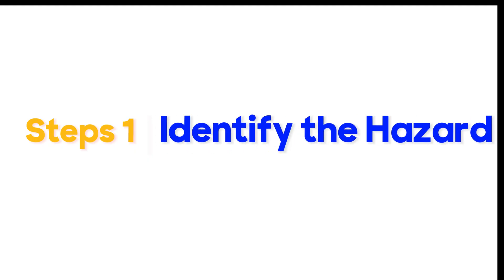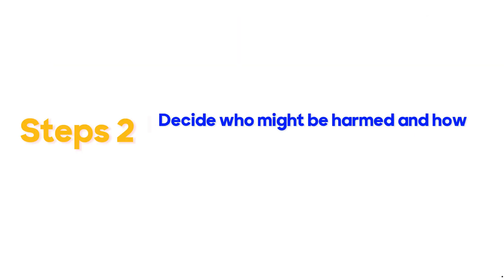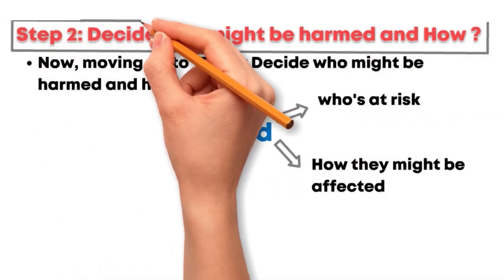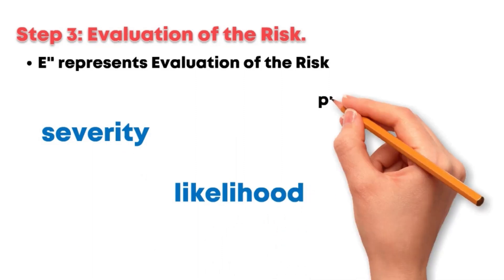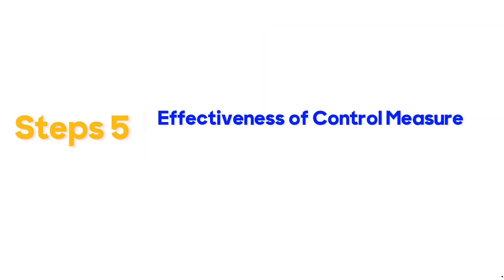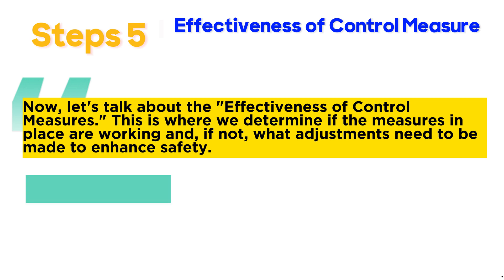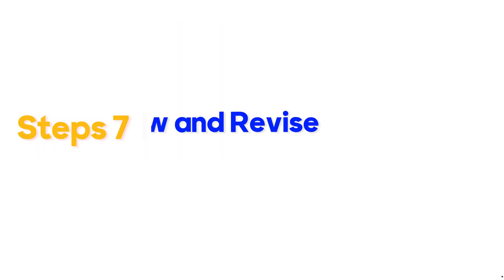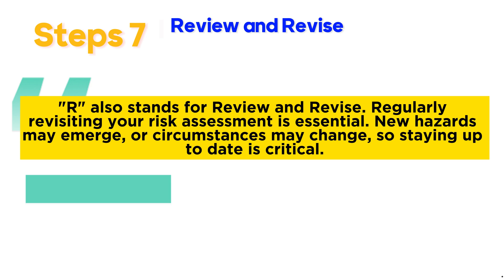The Crucial Steps of Risk Assessment | IDERR | HSE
🔍 Step 1: Identify the Hazard
Discover how to spot potential dangers and safeguard against them.

📊 Step 2: Decide who might be harmed and how
Learn how to assess who's at risk and how to protect them effectively.

💡 Step 3: Evaluation of the Risk
Understand how to measure the severity and likelihood of harm, and how it impacts your safety.

📈 Step 4: Estimation of the Risk
Uncover the importance of estimating risks and their potential consequences.

🛠️ Step 5: Effectiveness of Control Measure
Explore how to evaluate the efficiency of safety measures and make necessary adjustments.

📝 Step 6: Record your findings
Learn how to keep a transparent and accountable record of your risk assessments.

🔄 Step 7: Review and Revise
Understand why regular reviews and revisions are crucial for continued safety.

physical security risk assessment
risk assessment and internal control
risk assessment training video
risk assessment example
qualitative risk assessment
risk assessment process
compliance risk assessment
quantitative risk assessment
security risk assessment
security risk assessment training video
risk assessment matrix
Content gap for Shorts
on demand assessment test answers
health risk assessment
criteria assessment test
rcsa risk control self assessment
hazard identification and risk assessment
progressive assessment test answers
validity and reliability in assessment
addendum concerning right to terminate example
how to conduct a security assessment
critical thinking assessment test
competing risk survival analysis
instructional assistant test sample
hipaa security risk assessment
risk management framework
evidence based assessment
progressive pre employment assessment test
risk register example
equity risk premium explained
test scenarios in software testing
risk assessment
how to pass target assessment test
strong assessment mutual insurers
enterprise risk management
dispute hard inquiries credit report
peak assessment scoring guide
information security risk management
federal job assessment test
assessment in special education
understanding risk management

risk assessment example
qualitative risk assessment
risk assessment process
compliance risk assessment
quantitative risk assessment
security risk assessment
risk assessment matrix
health risk assessment
criteria assessment test
risk management framework
evidence based assessment
risk register example
risk assessment
enterprise risk management
understanding risk management

risk assessment example
qualitative risk assessment
risk assessment process
compliance risk assessment
quantitative risk assessment
security risk assessment
risk assessment matrix
health risk assessment
criteria assessment test
risk management framework
evidence based assessment
risk register example
risk assessment
enterprise risk management
understanding risk management